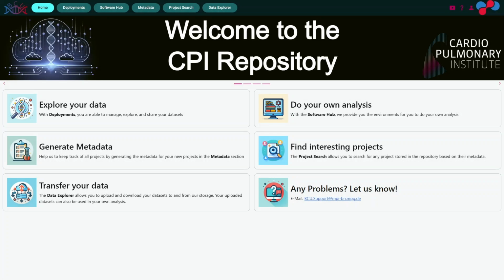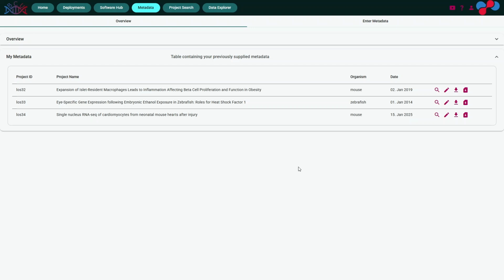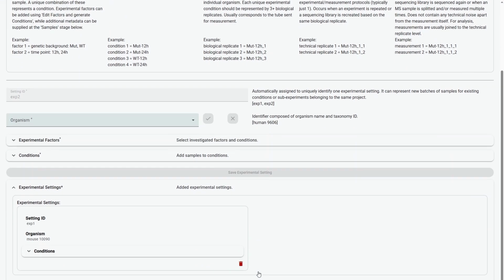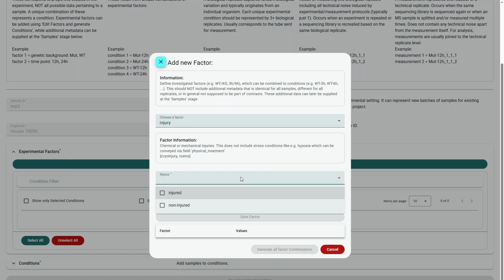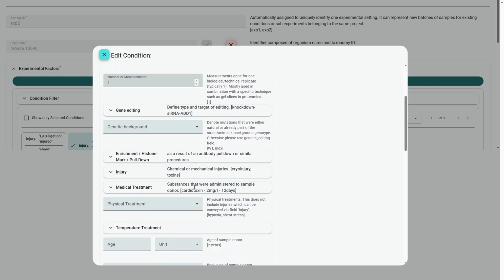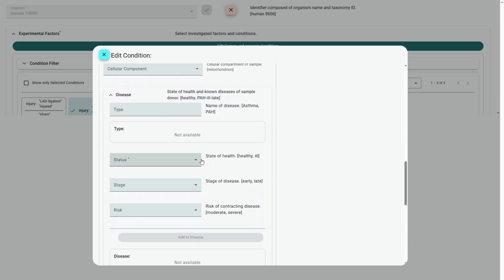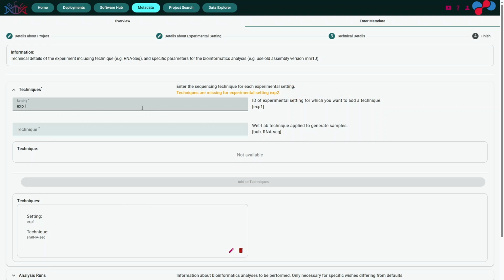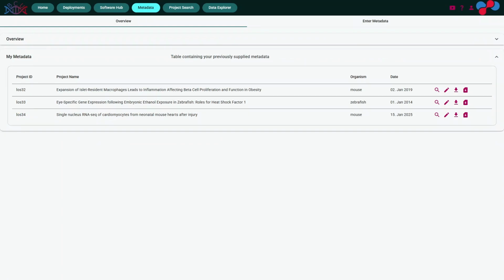CPI Repository: Metadata Editing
In this video we show you how to edit your metadata files to add a new batch of samples.